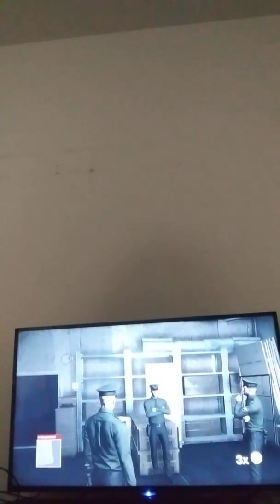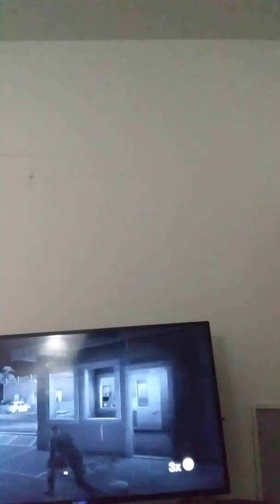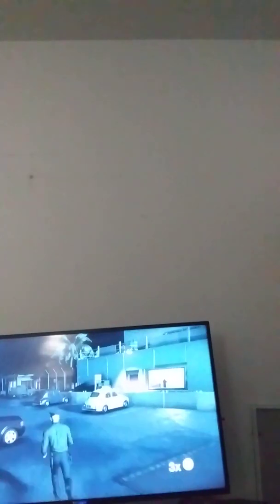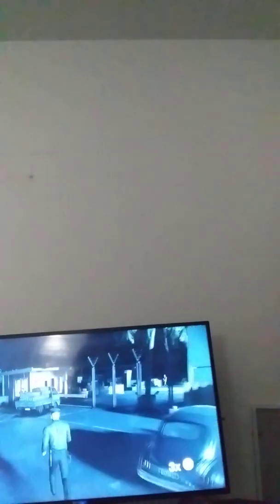The streets season 4 episode 1 the origin of Xander part 2